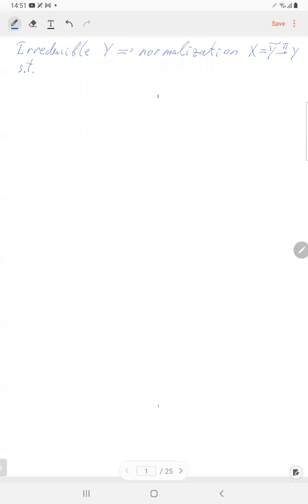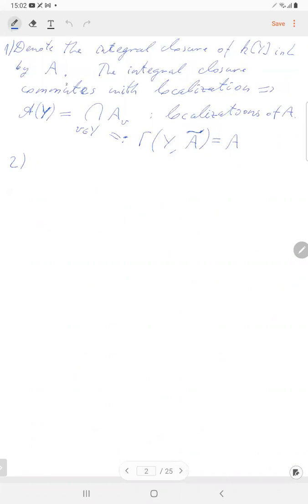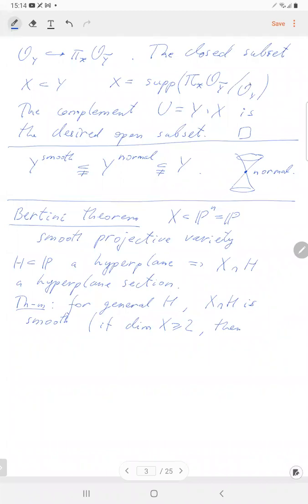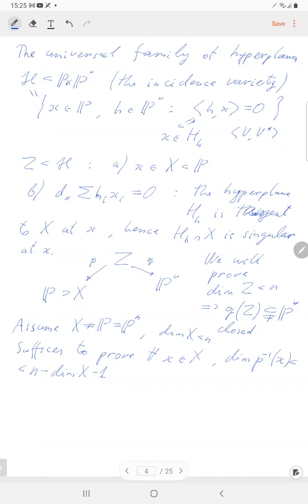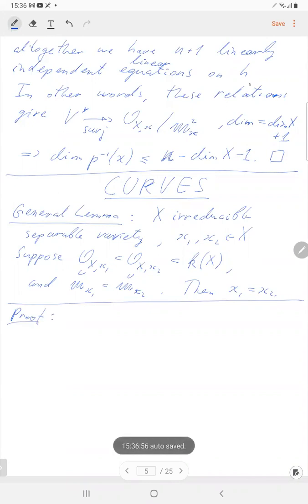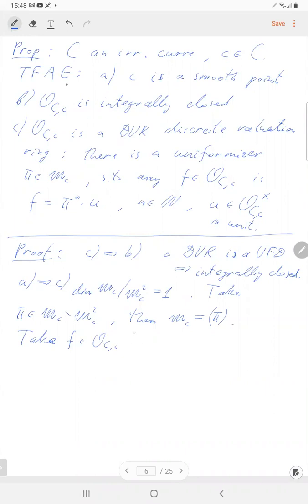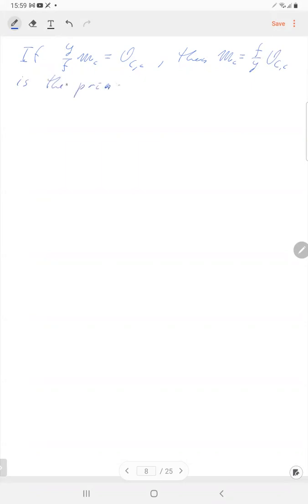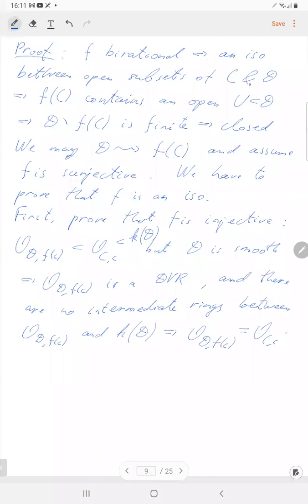Финкельберг М.В. Алгебраическая геометрия 27.01.2022